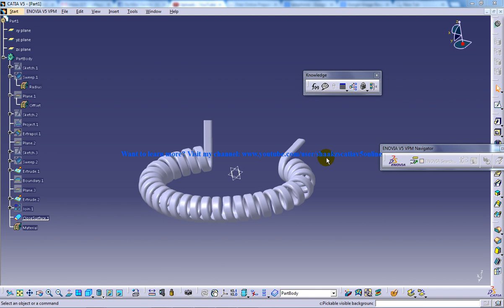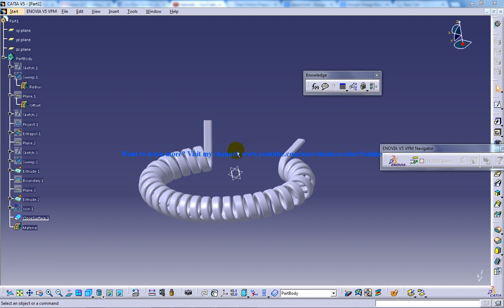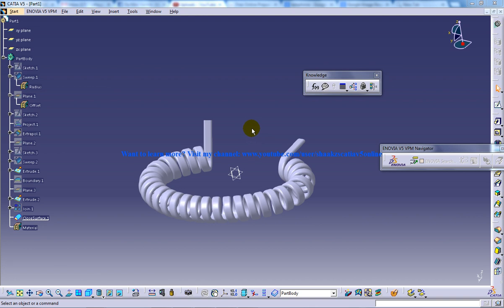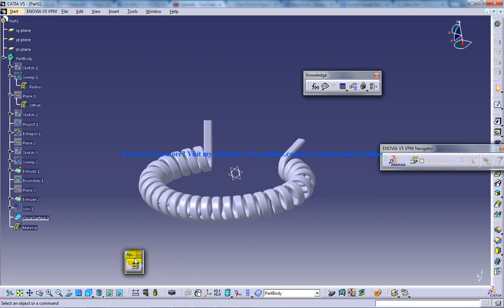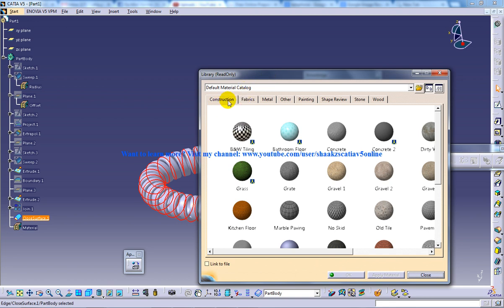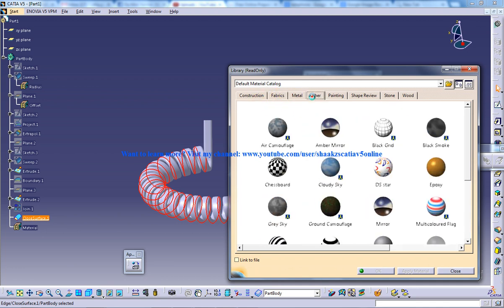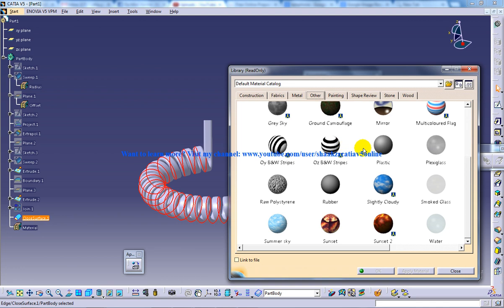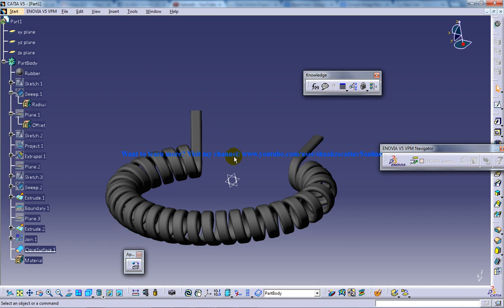Catia V5 Tutorials|P3 How to Create a Telephone Wire|Product Design Engineering Beginnner's